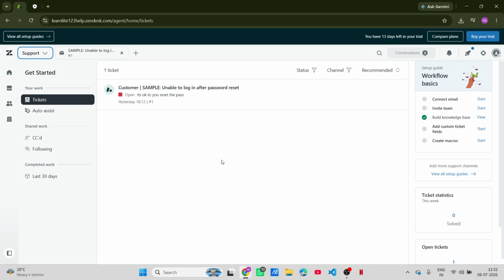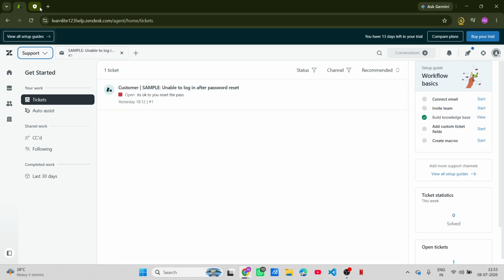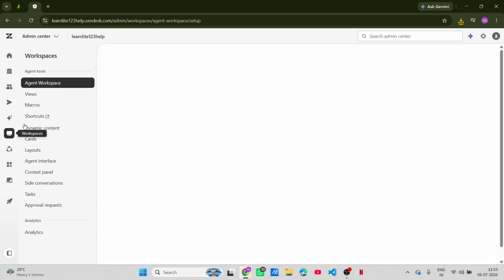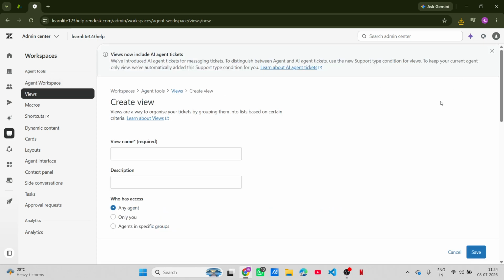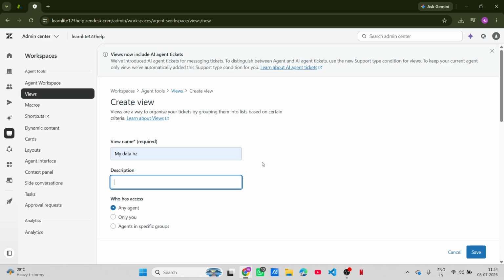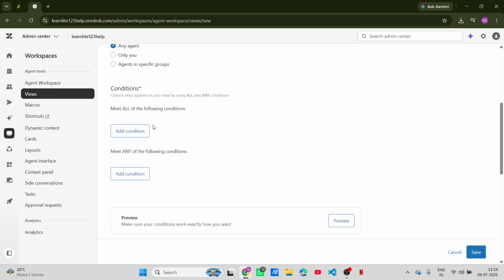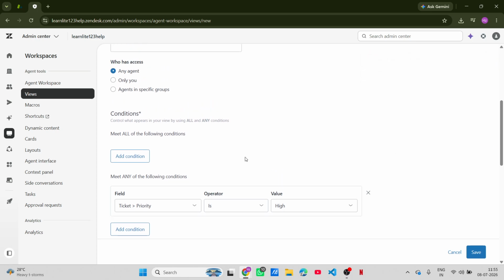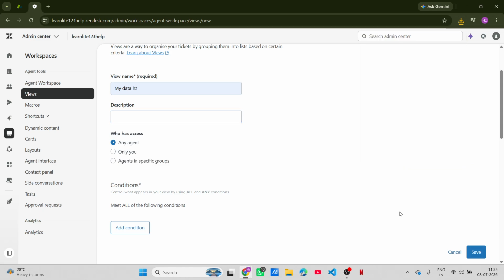How to Solve Tickets Faster as Zendesk Agent (Step By Step) (2026 Guide)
In today's video we will show you how to solve tickets faster as a zendesk agent, zendesk historical data to solve better tickets, how to reply to zendesk tickets, feed zendesk historical data to solve better tickets, solve tickets faster, how to assign a ticket in zendesk, apply macros to solve tickets fast, assign urgent tickets to senior agents, historical data to solve better tickets, zendesk how to, how to use zendesk.